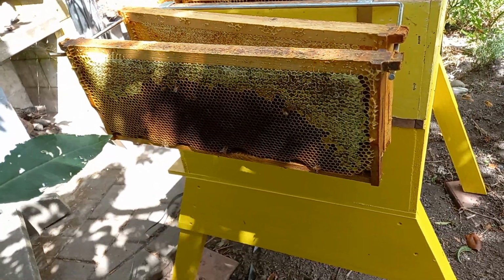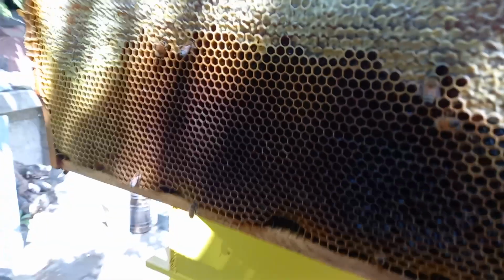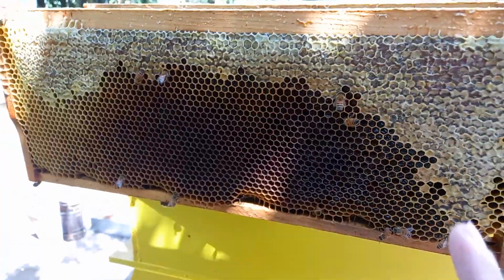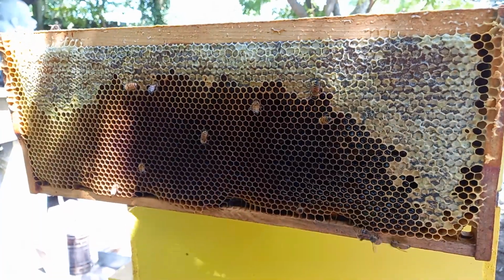What does a nectar/honey frame look like?